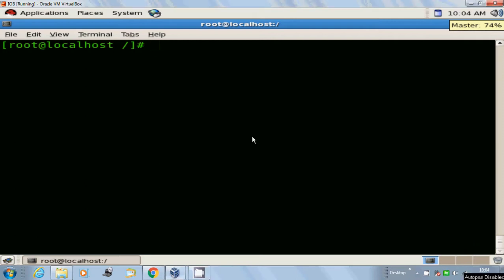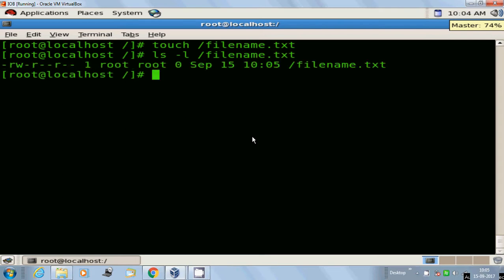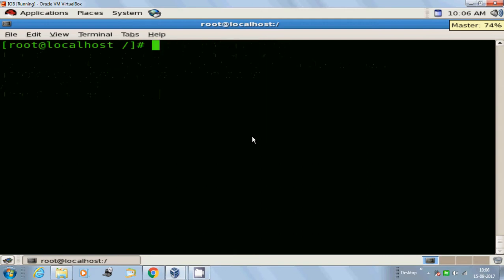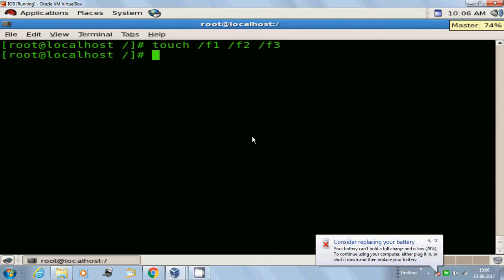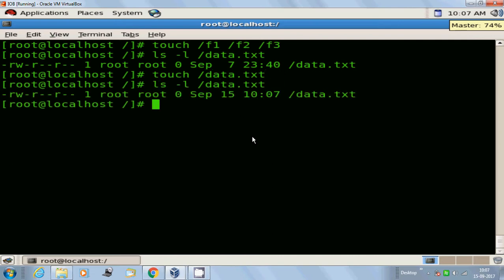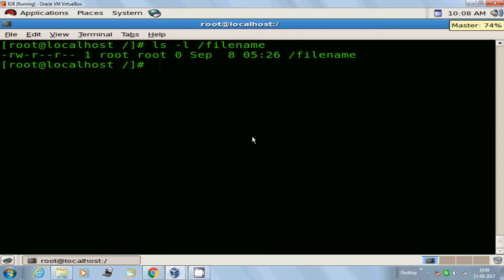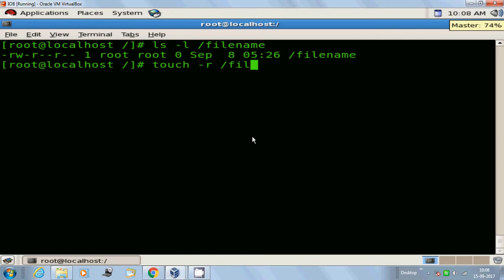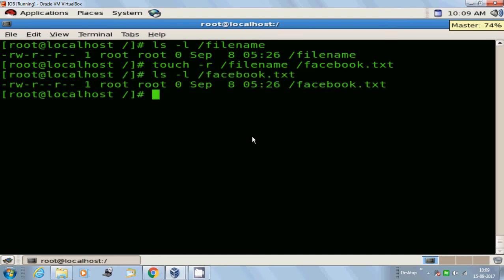How to create a file by using touch command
Create an Empty File by using touch command  in Linux

*MY DETAILS*